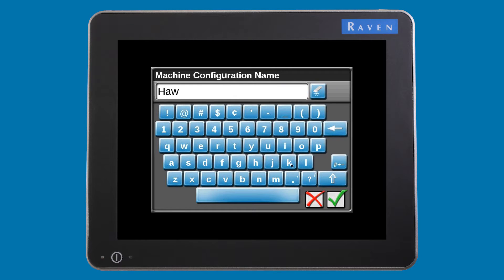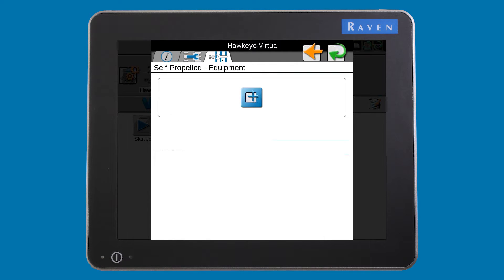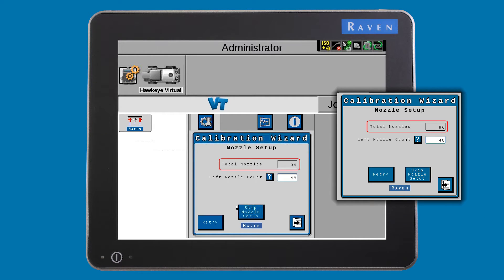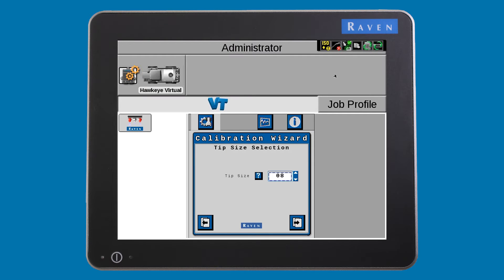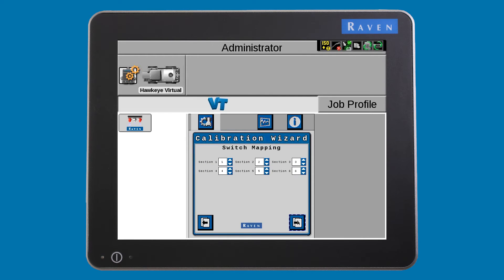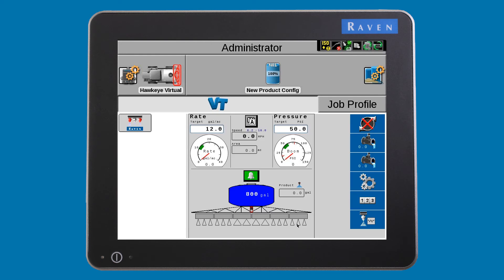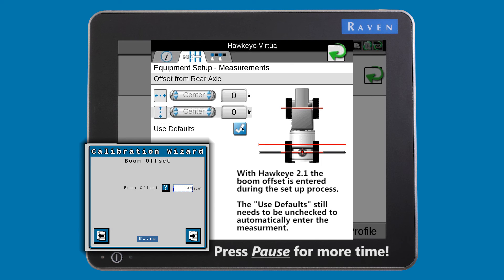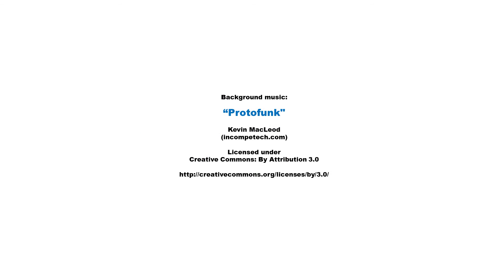How To: Set up Hawkeye® on Viper® 4 (Part 1)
Set up and configure your Hawkeye nozzle control system on your Raven Viper 4 field computer (software version 2.1).